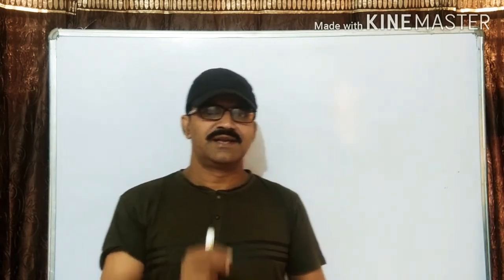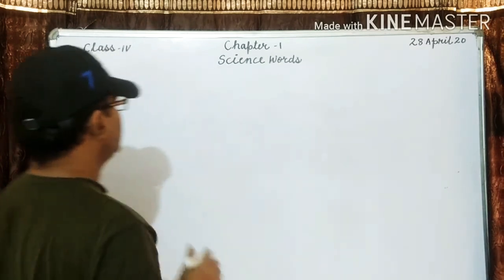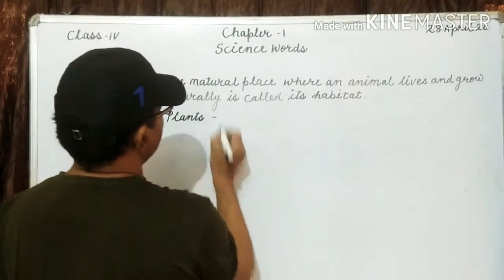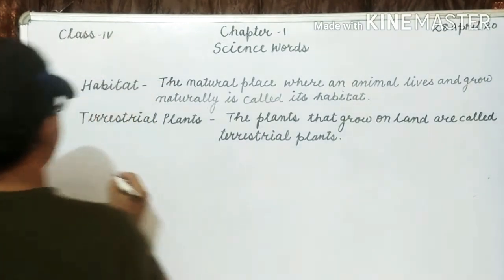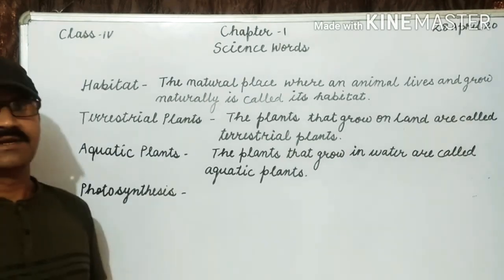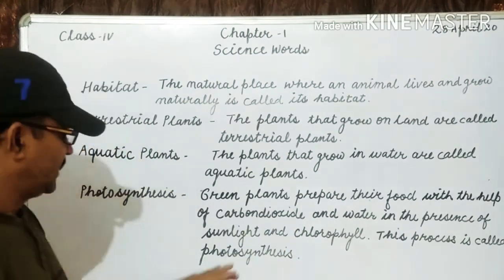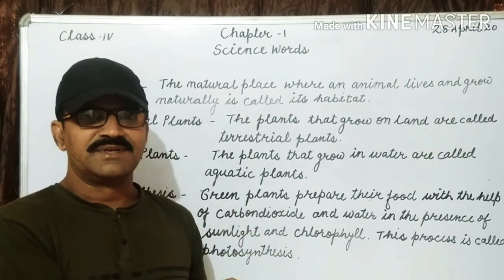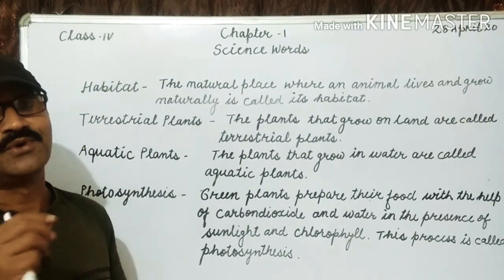Science Words | Chapter 1 | Class IV